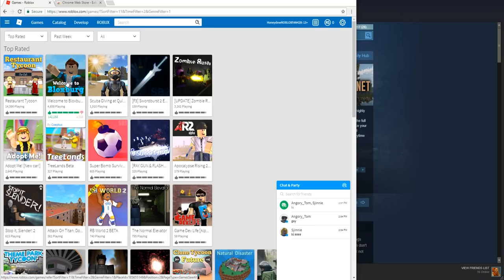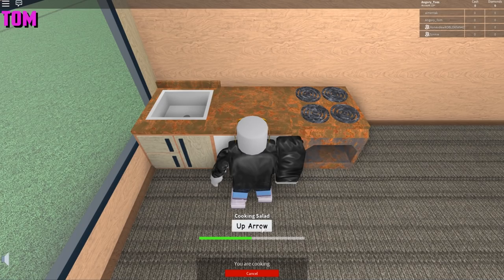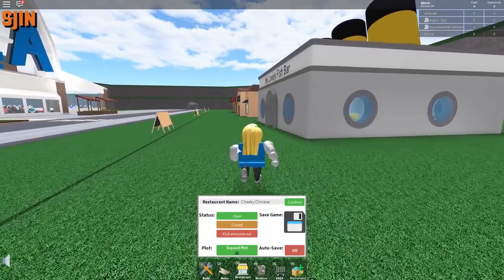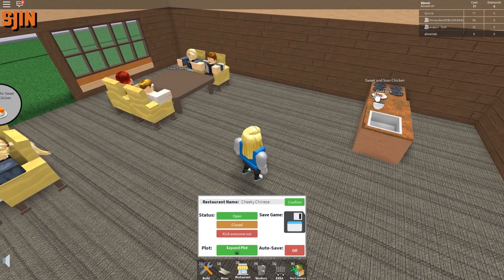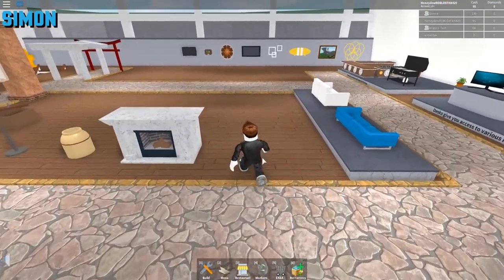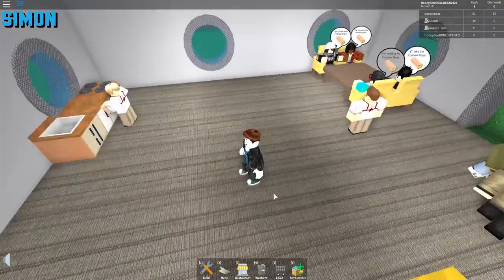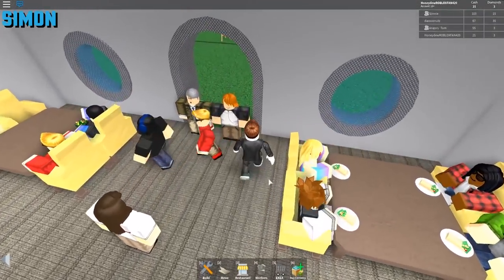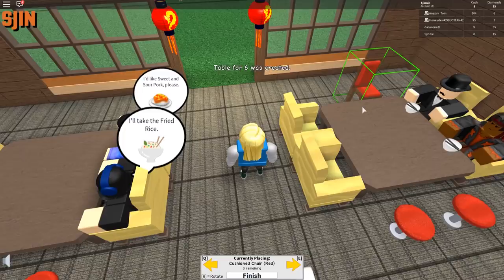Roblox Restaurant Manager #1 - East Vs West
Roblox gameplay! English vs. Asian cuisine!